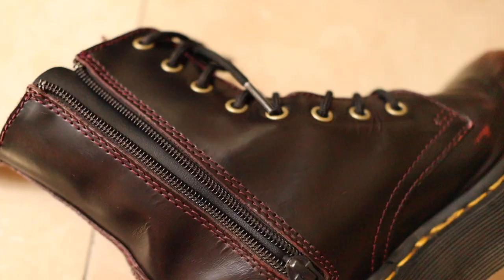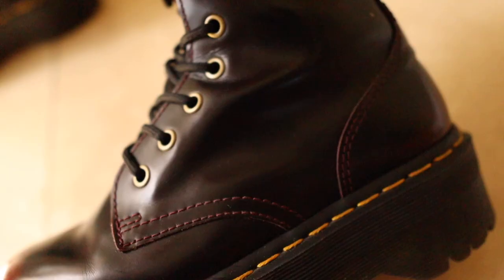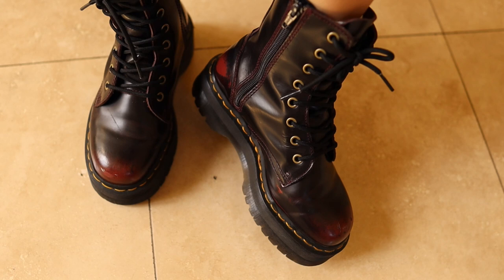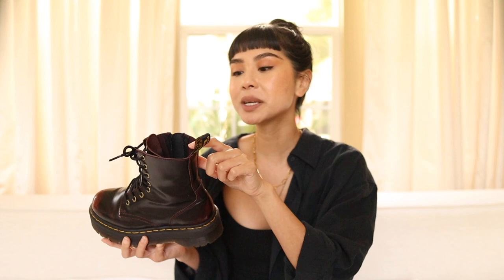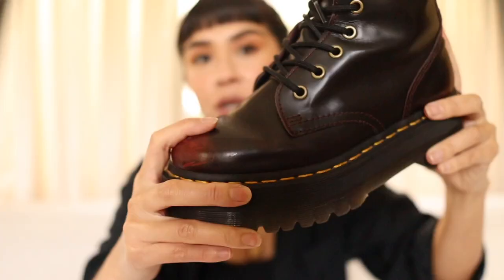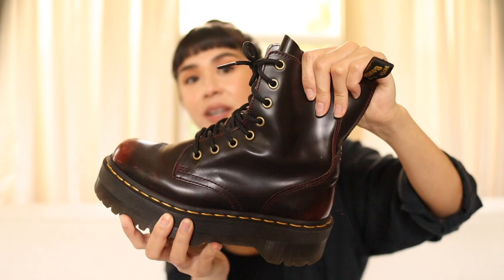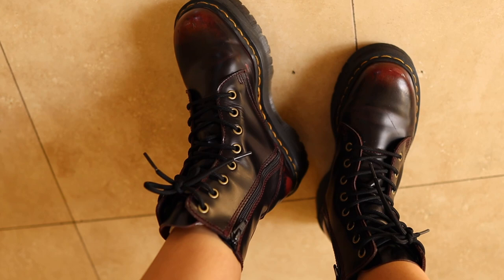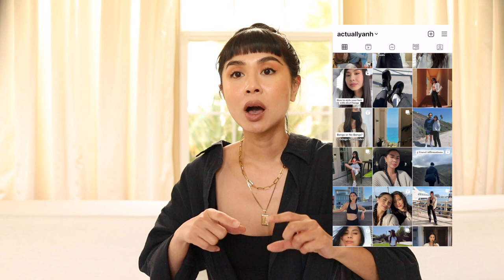DR. MARTENS JADON REVIEW (BREAK IN TIPS. Watch this BEFORE you BUY DOCS)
In this video, i'm going to give you an updated review and you some tips to break in your Dr. Martens Jadon Boots.  This is a good video to watch before you buy doc martens Jadon Boots.  Learn how to break them in without ruining your Dr. Marten Boots! I'm sharing everything you need to know about buying (docs) Dr. Martens Jadon boots like where to buy, style, quality, and fit.  I've owned these Doc Martens for 2 years and i'm excited to give you an updated review on the Dr. Martens Jadon boots.

I can honestly say that I love my Doc Marten Jadon boots more now than i did when I first purchased them. The leather will eventually break in and feel softer and become more comfortable.  The thick platform and the burgundy red color is surprisingly versatile.  I love these Dr. Martens Boots so much and even after 2 years, I'm still very happy with my purchase.  These Dr. Martens boots are not cheap but they are worth the money because they are such a timeless piece and I can see myself wearing them for many years to come.

In this video, i'm giving you up update on how the leather has aged over time and how I feel about the style now.  You'll be able to get a close look of the material to analyze the color, the creasing, and the scratches on the Dr. Marten boots.  You'll be able to see the quality of Dr. Marten Jadon boots and decide if they are worth purchasing.

Dr. Martens are always such a classic and a must have item in my wardrobe.  If this is your first time owning a pair of Dr. Martens,  I'm SO excited for you and I'm happy to be sharing everything I know about Dr. Martens so you can get the inside scoop before you buy.

Chapters:
0:00​ Video Intro
1:09 Do I still like the style?
1:44 Color
2:57 Are they comfortable?
3:34 How did I break them in?
5:00 How often do I wear them?
5:38 Up close look at the leather
7:42 Closer look of the platform
8:52 Overall feelings & Recap